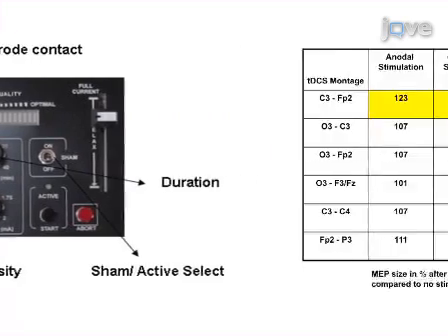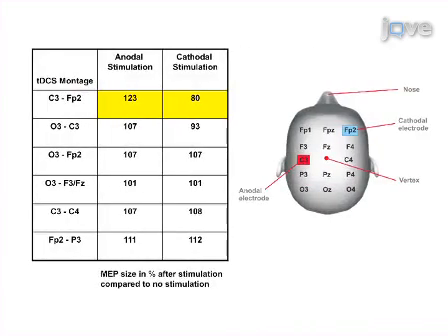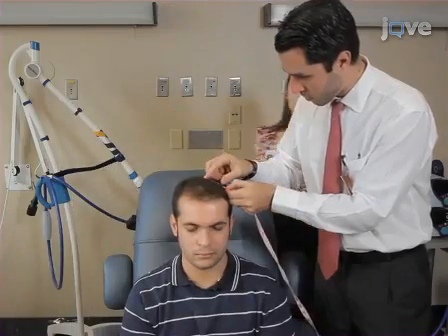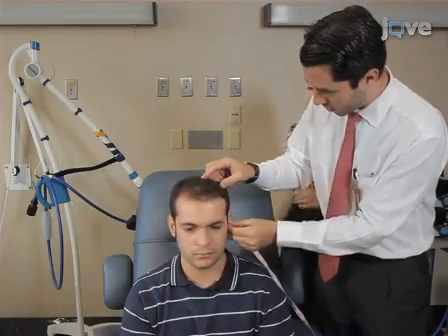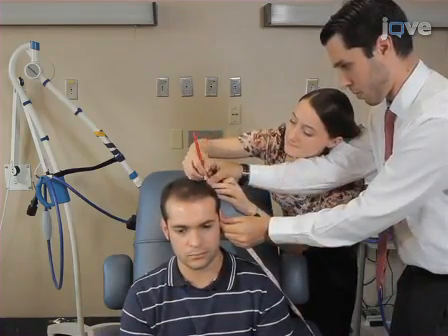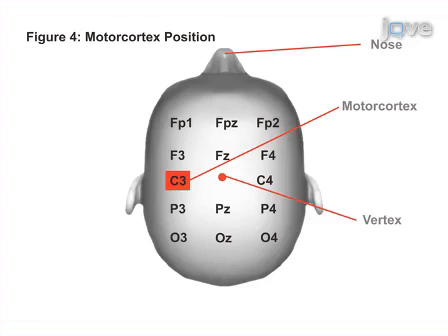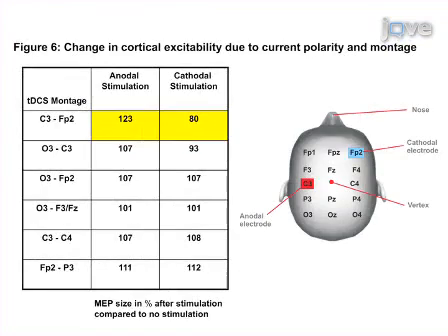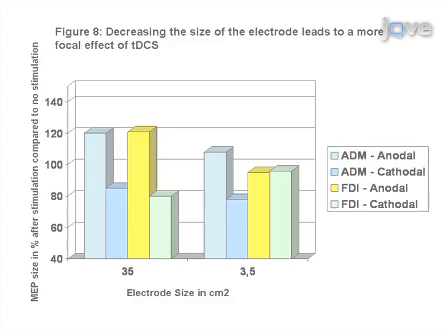jove 51 2744